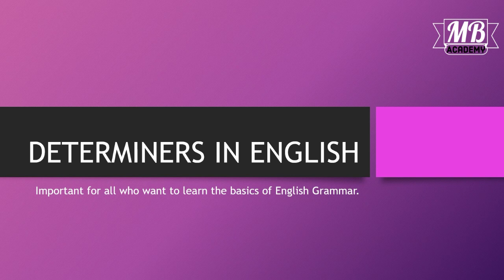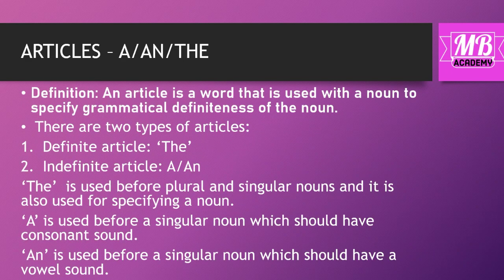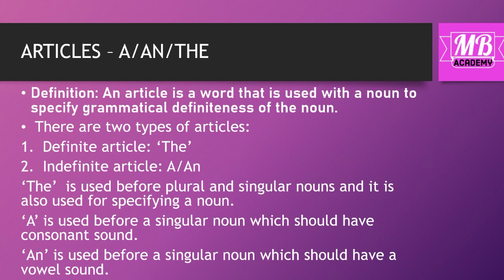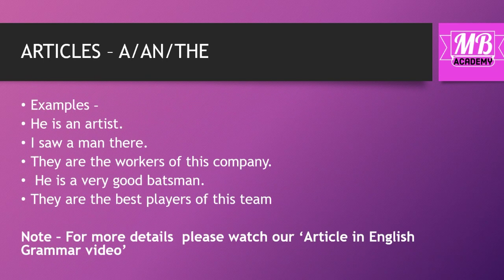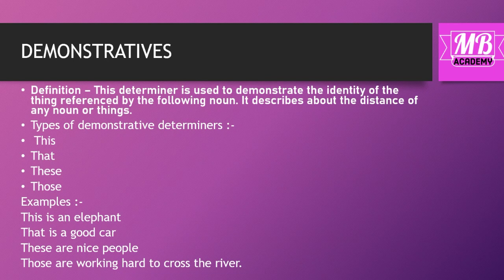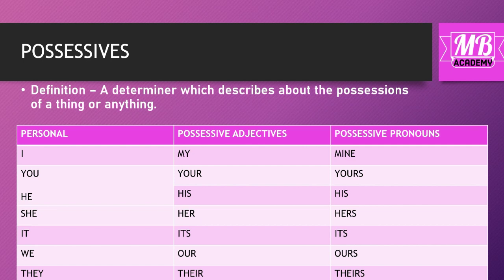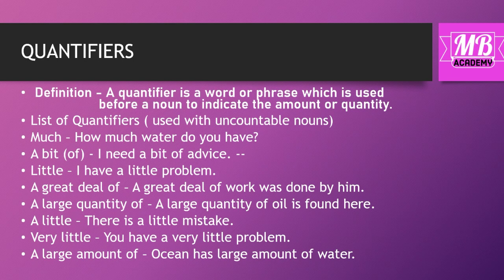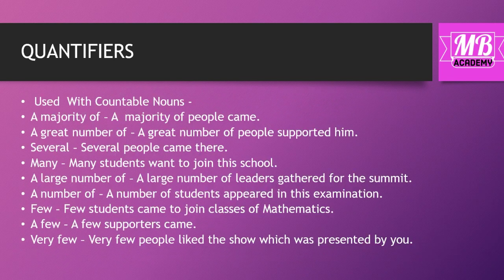Determiners in English grammar| Manish Bhardwaj Academy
This video is all about 'Determiners in English'  it is a basic chapter of English grammar if you watch this video you would be able to understand the importance of determines in the English language. I hope you would like this video.
Regards - Manish Bhardwaj Academy.